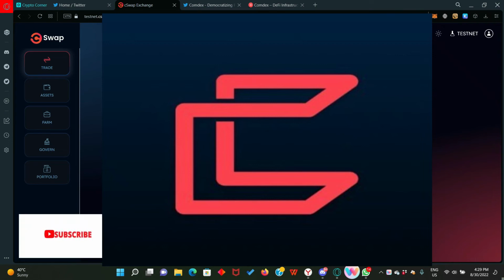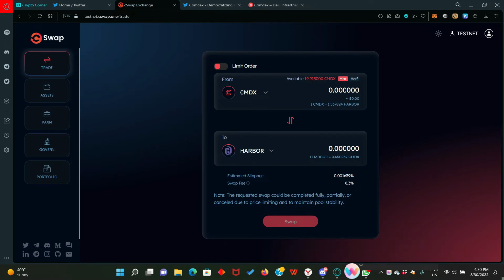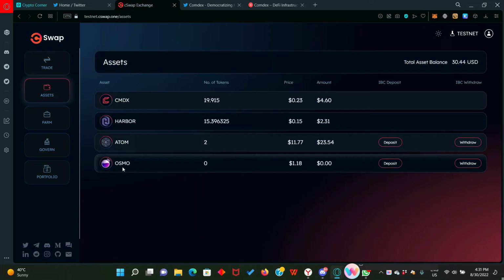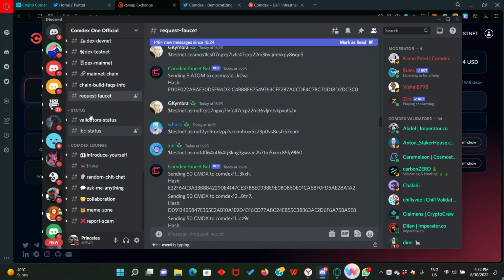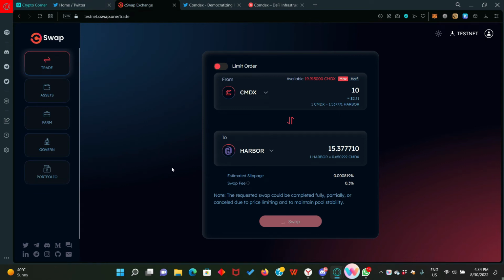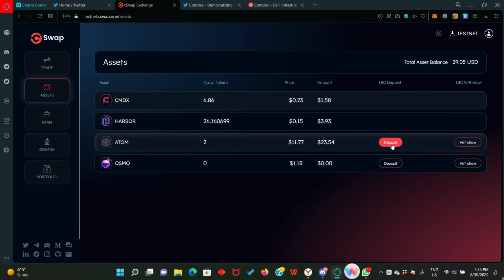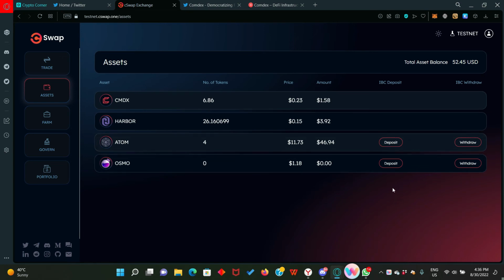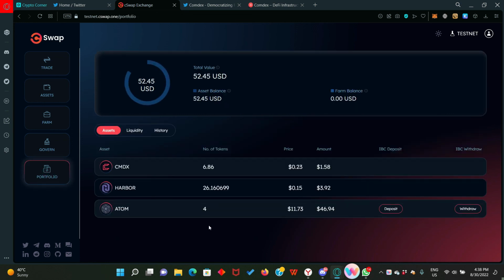CSWAP TESTNET POTENTIAL AIRDROP FOR EARLY USERS| BUILT ON COMDEX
In this video you will learn step by step how to use the cSWAP DEX.

Join me on Solitaire Blitz. Play different esports formats and win premium rewards. Use code cryptoprince100k to get 5 $RLY